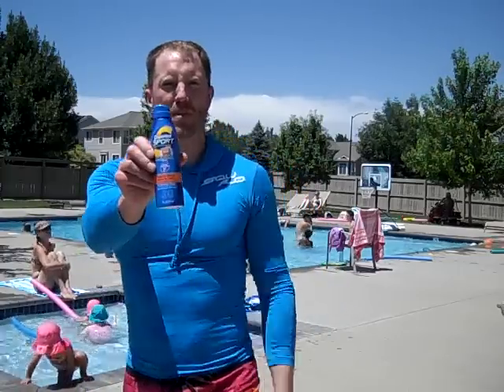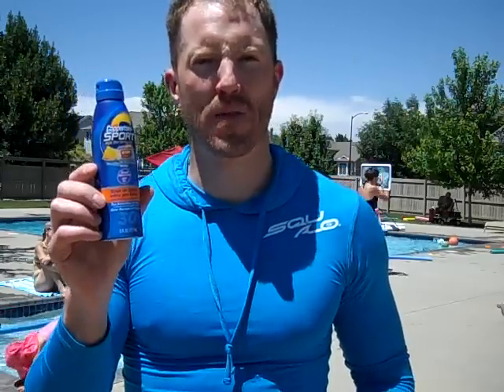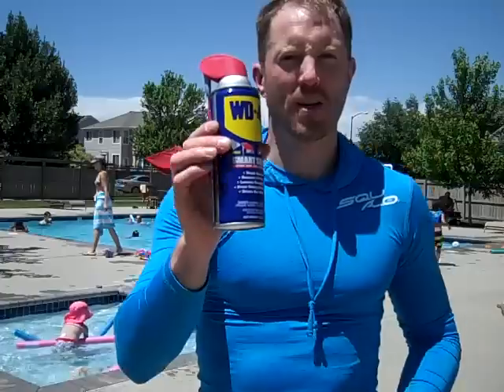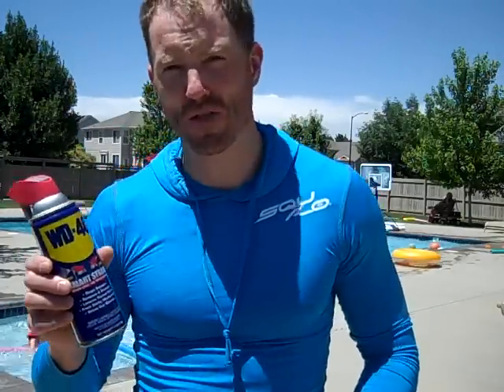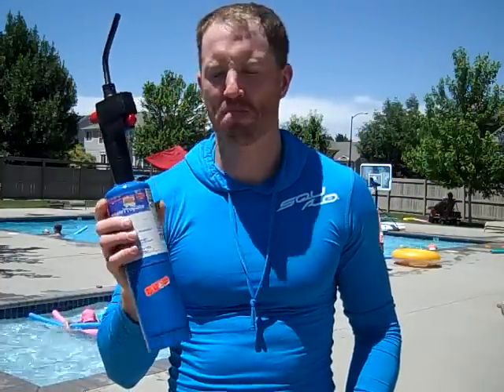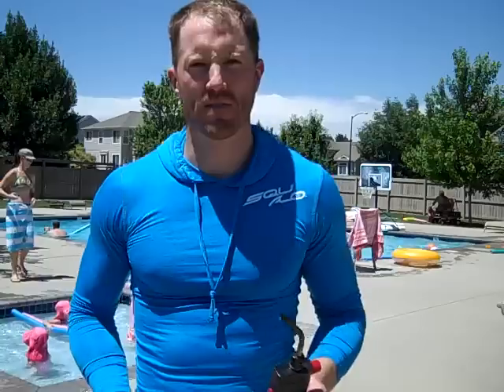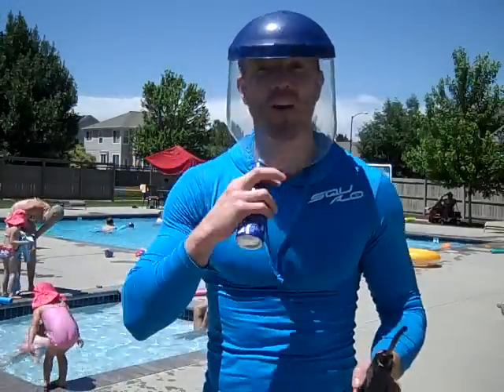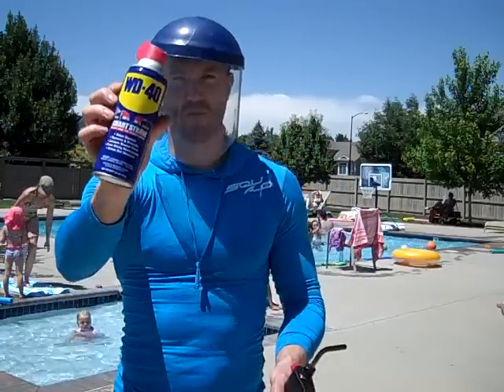Kabana Skin Care Demonstrates Flammability of Spray Sunscreen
Kabana Skin Care' s founder and chief formulation scientist, Erik Kreider, demonstrates flammability of spray sunscreen, illustrates danger upon ignition, and compares relative flammability to WD-40. Referenced to Brett (not Greg) Sidworth's Banana Boat experience with his barbeque grill.